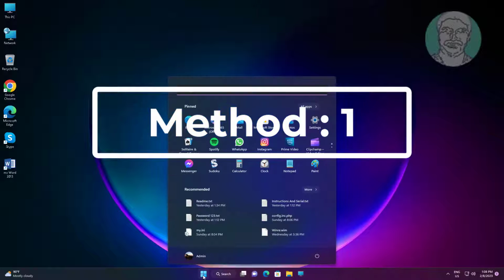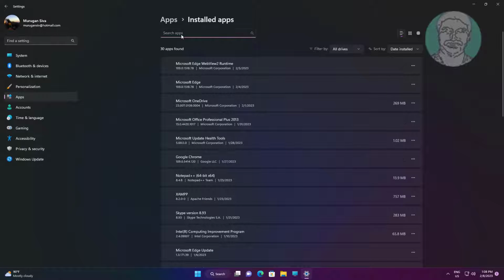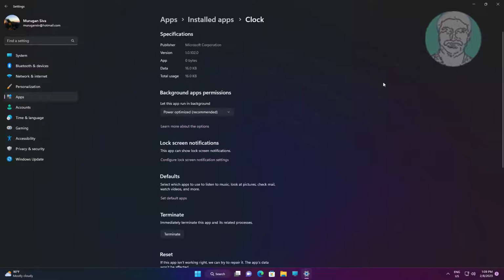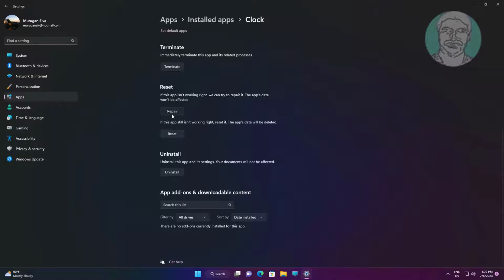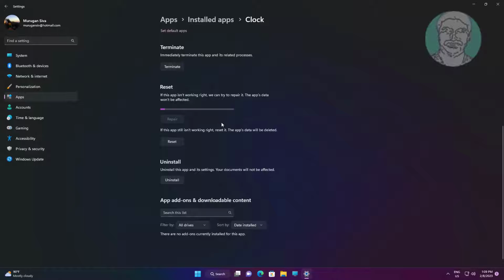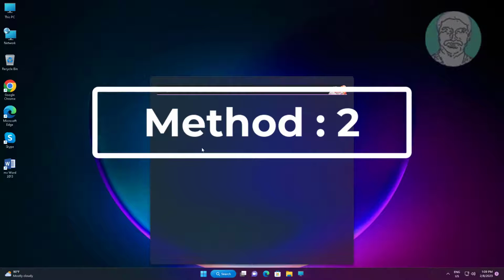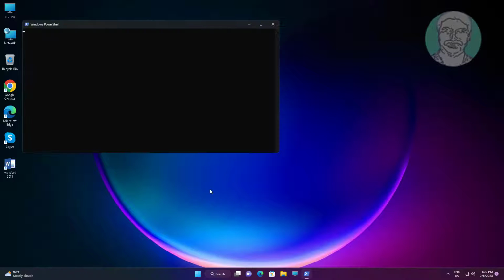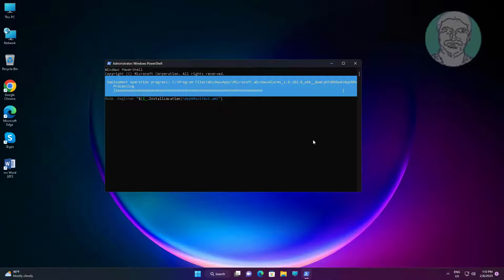Fix Windows 11 Clock App Not Working / Not Opening Problem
This Tutorial Helps to Fix Windows 11 Clock App Not Working / Not Opening Problem

00:00 Intro
00:09 Method 1 - Reset & Repair
00:51 Method 2 - Run PowerShell Command
01:19 Method 3 - Update Store Apps
02:15 Closing

Get-AppxPackage Microsoft.WindowsAlarms | Remove-AppxPackage

Get-AppxPackage -allusers Microsoft.WindowsAlarms | Foreach {Add-AppxPackage -DisableDevelopmentMode -Register "$($_.InstallLocation)\AppXManifest.xml"}